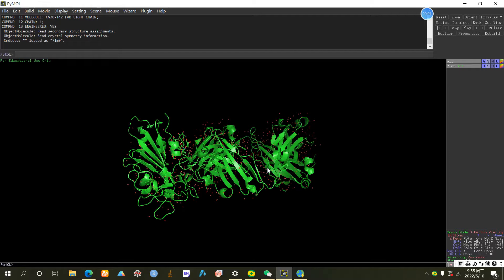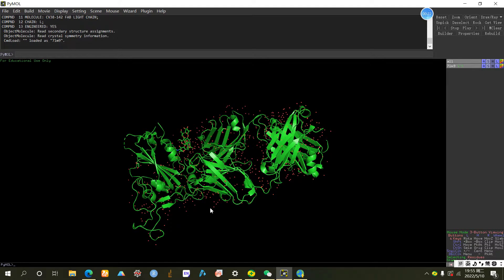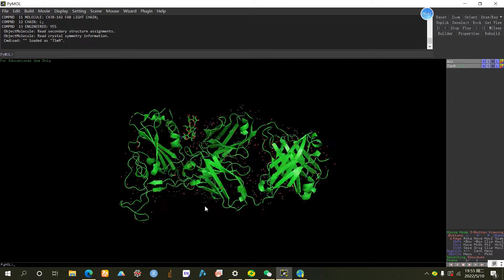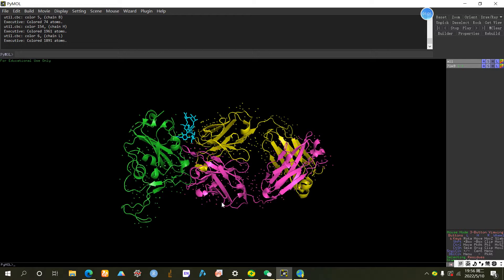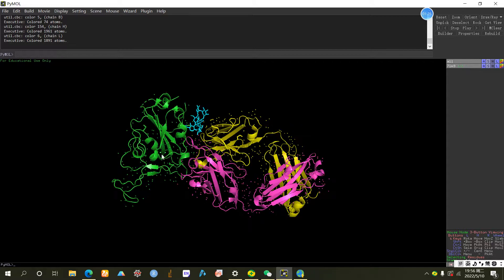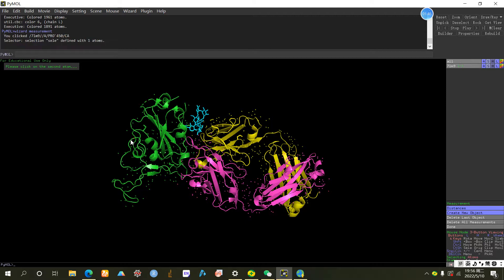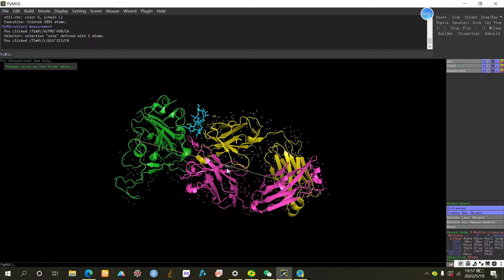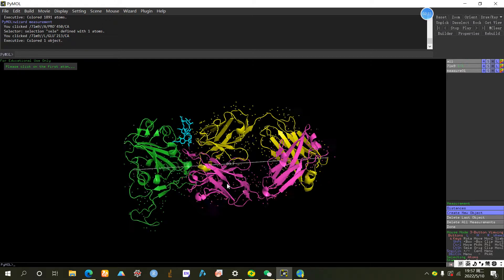How to measure the distance between two points using Pymol